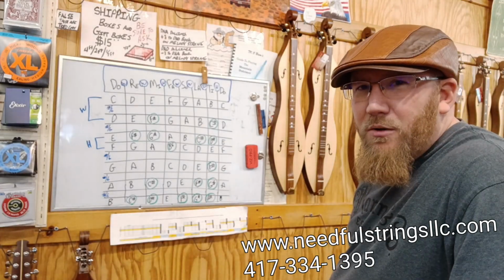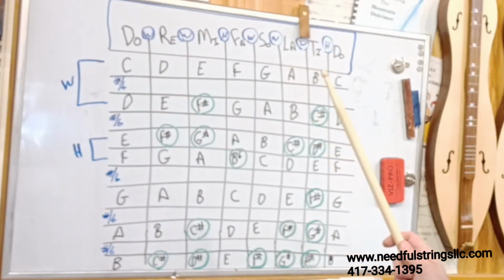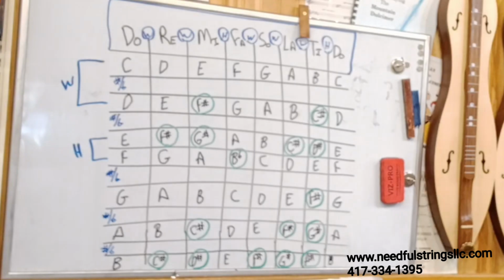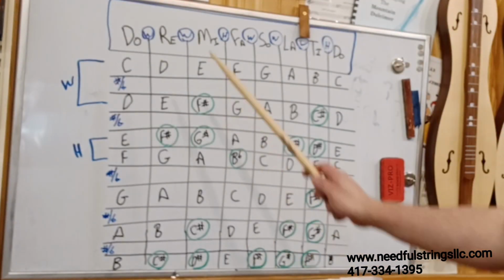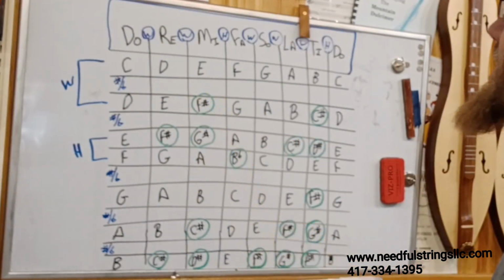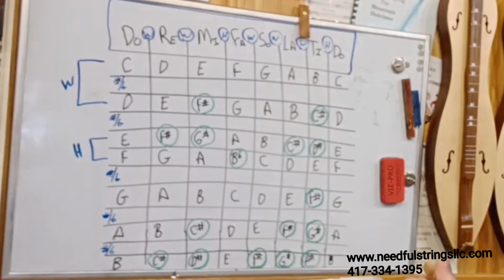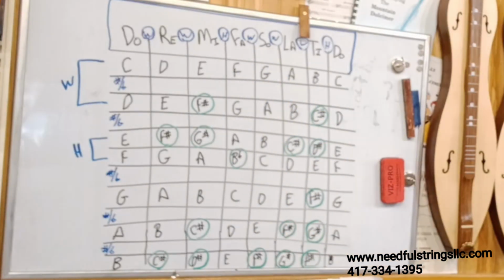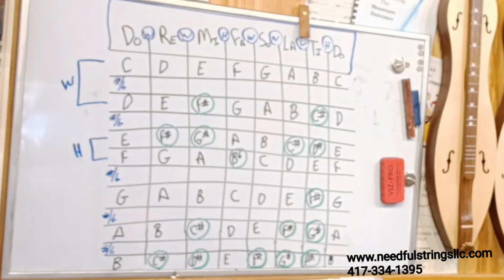Is the C scale the only Do Scale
today I discuss why the C scale is not the only DO scale